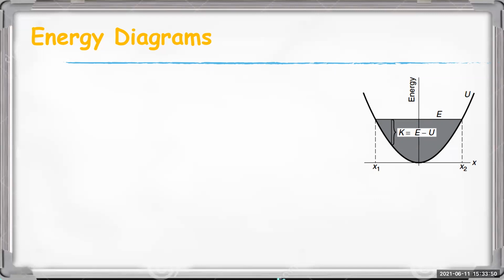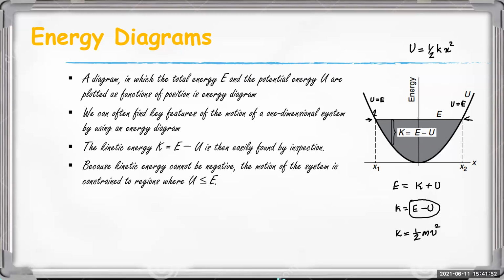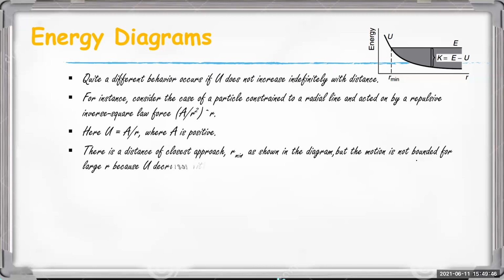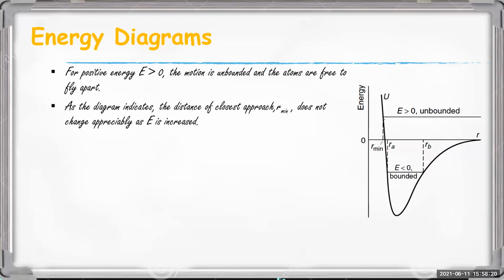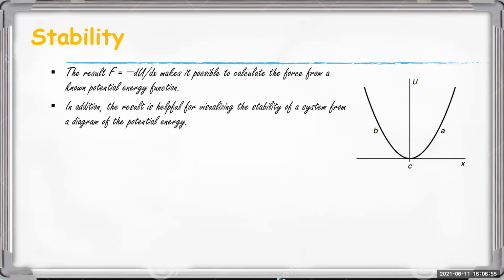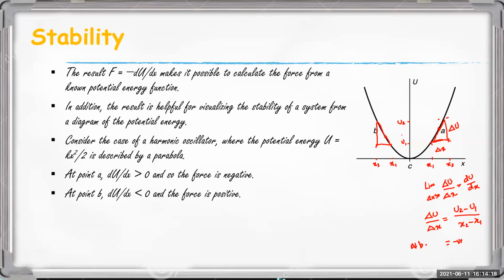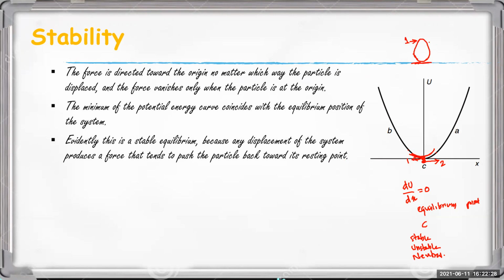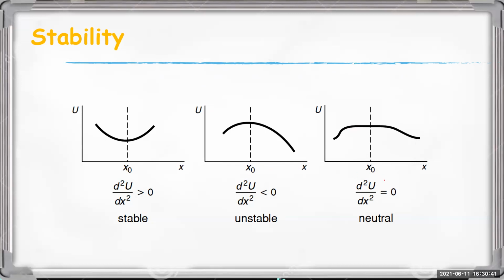Energy Diagram and Stability